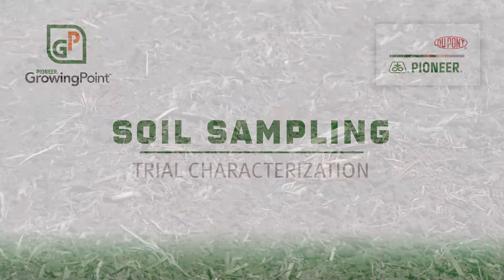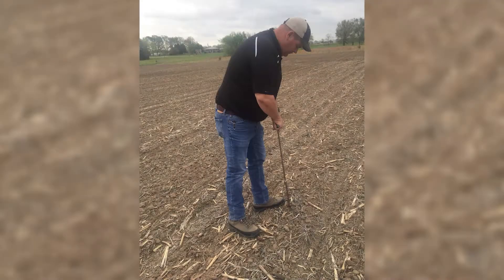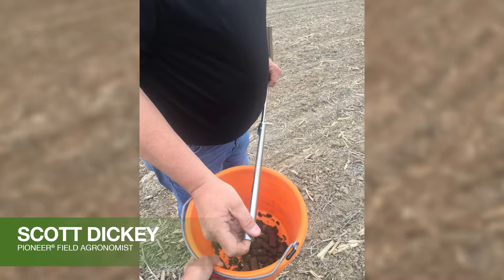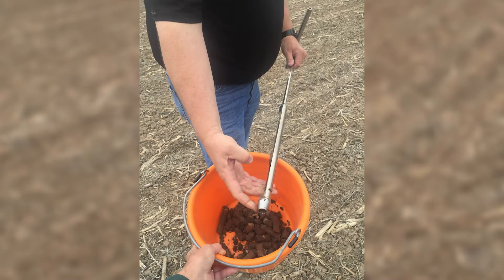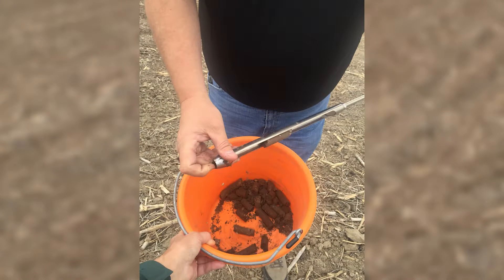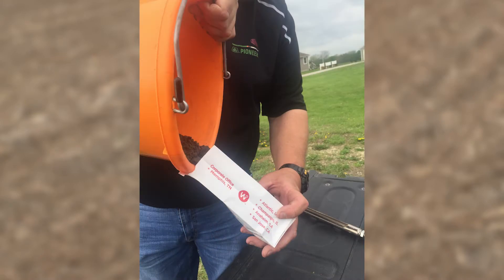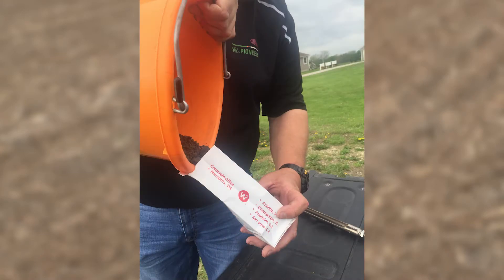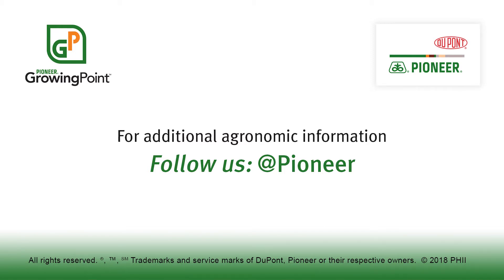Soil Sampling and Trial Characterization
Pioneer Agronomy Research Manager Sandy Endicott and Pioneer Field Agronomist Scott Dickey discuss the importance of taking soil samples.